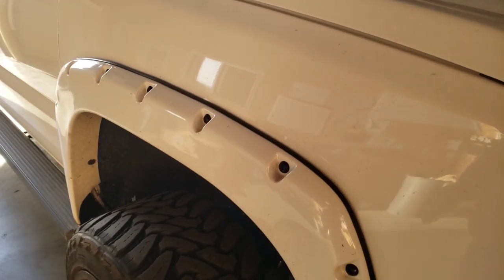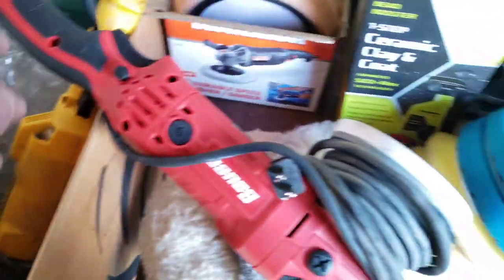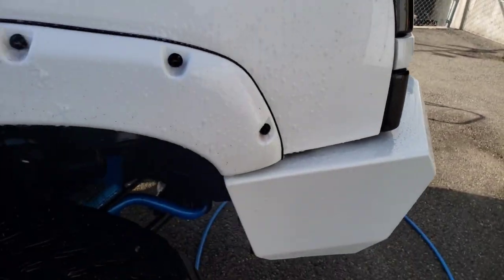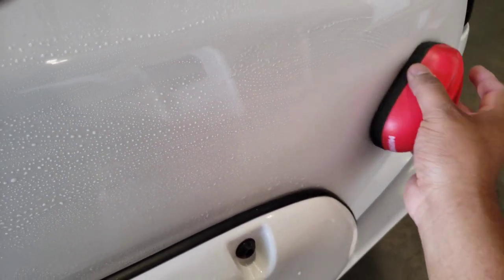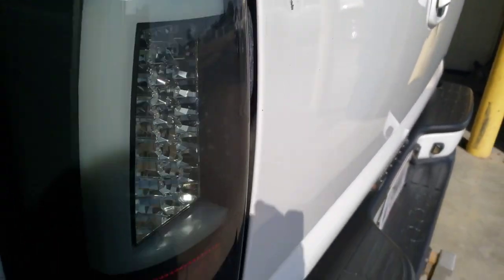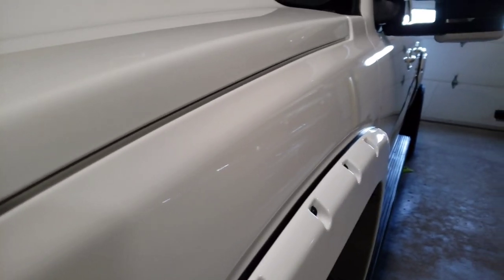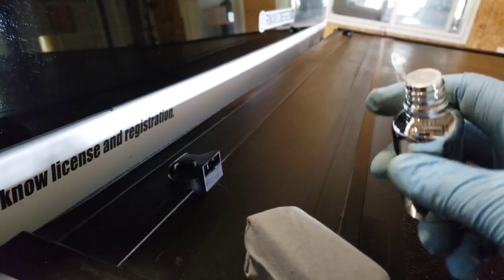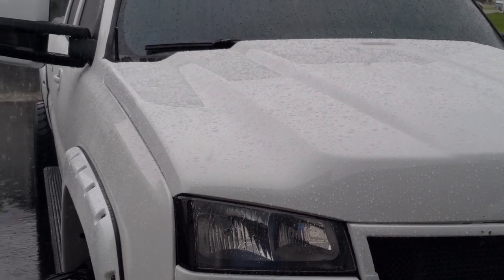Ceramic Coated the LBZ (THE VIDEO NO ONE WAS GOING TO SEE :/) avalon king coating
YES I KNOW, YOU WOULDN'T DO THIS BLAH BLAH (jk but I know someone will say something like this) ALSO I DID THIS ON (JUNE 9TH 2023) AND I WASN'T GOING TO POST THIS VIDEO CAUSE I DIDNT KNOW IF IT WOULD BE SOMETHING YOU GUYS WANTED TO SEE

this is how I ceramic coated my truck with these steps

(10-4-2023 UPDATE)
it's still beading off and looks awesome. people ask me all the time if I just washed it and I say no it has been about 2 weeks of dirt and grime but it is all the ceramic coating that makes it look great still even after months of abuse

BUY!!!